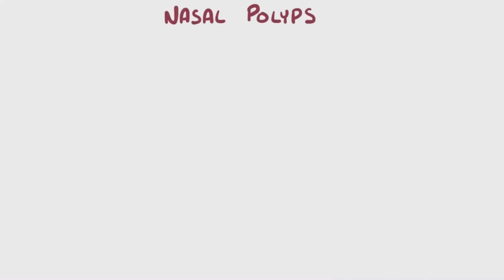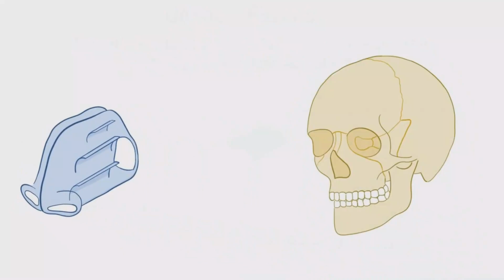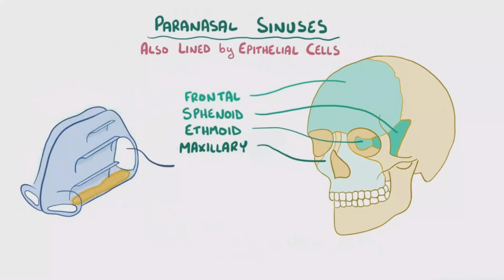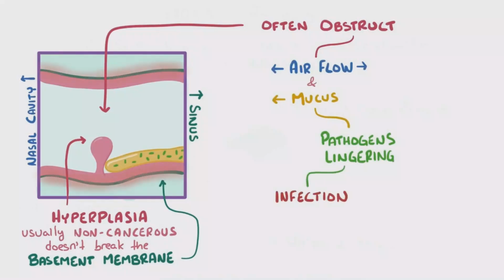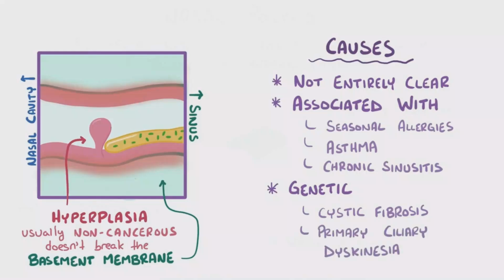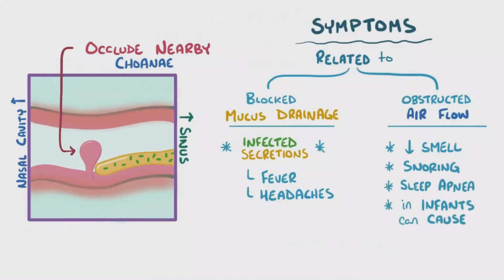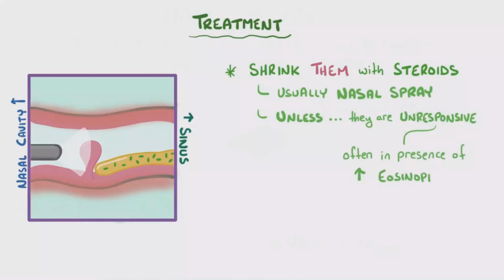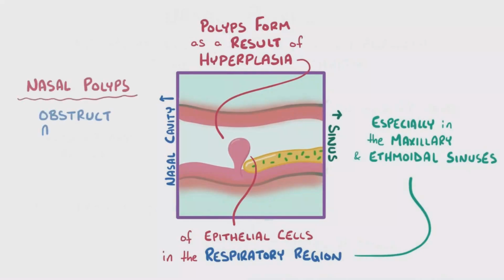Nasal Polyps causes, symptoms, diagnosis, treatment, pathology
Nasal Polyps causes, symptoms, diagnosis, treatment, pathology, Discover Everything You Need to Know About Nasal Polyps! 🌟 In this informative video, we dive deep into the world of nasal polyps, revealing the essential causes behind their development and the symptoms you should never ignore. Whether you’re dealing with pesky congestion or chronic inflammation, our concise guide on diagnosis will equip you with knowledge to seek help. Furthermore, learn about the most effective treatment options tailored for you and understand the underlying pathology impacting your health. 🔍✨